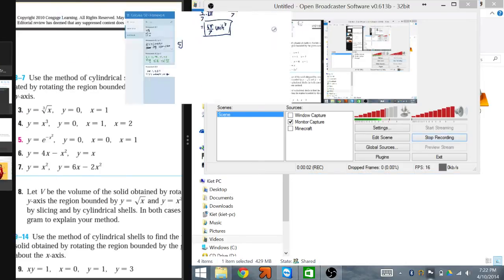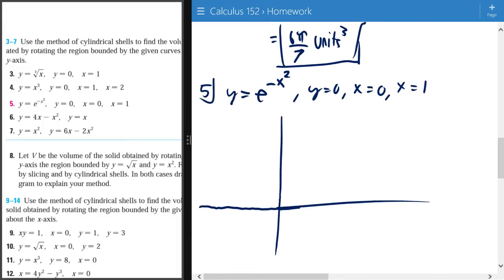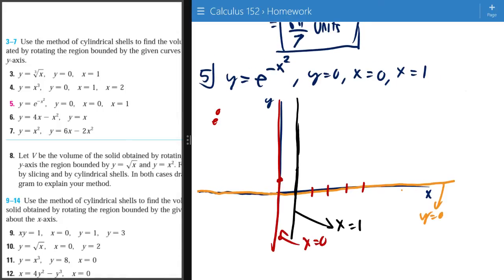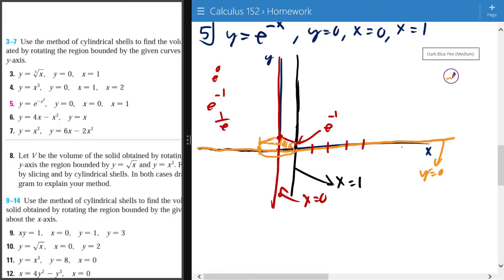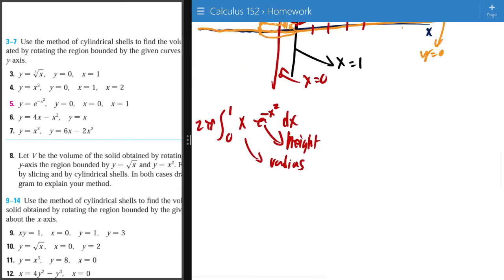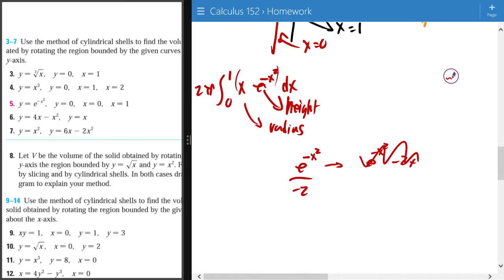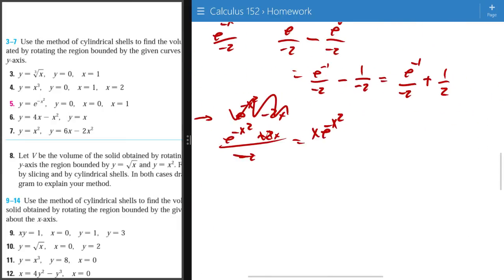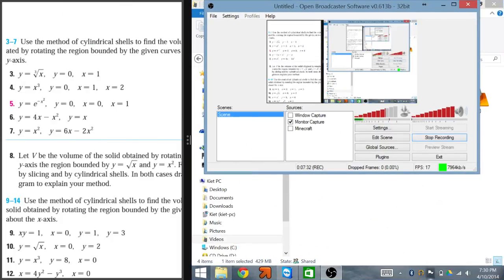Stewart Calculus Early Transcendentals 7th Edition - Problem 6.6.5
Chapter 6
Use the method of cylindrical shells to ind the volume generated by rotating the region bounded by the given curves about the y-axis:

5) y = e^(-x^2), y=0, x = 1, x = 2